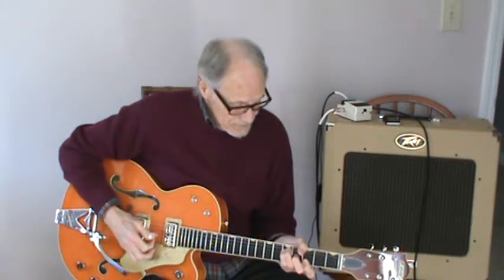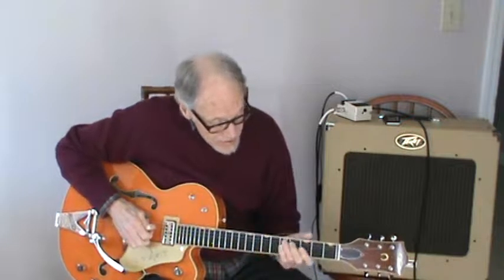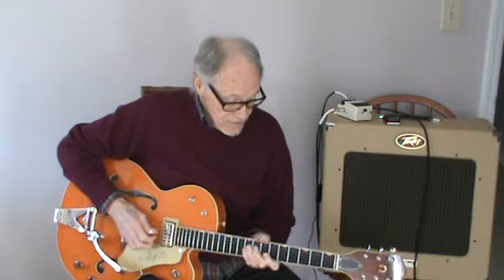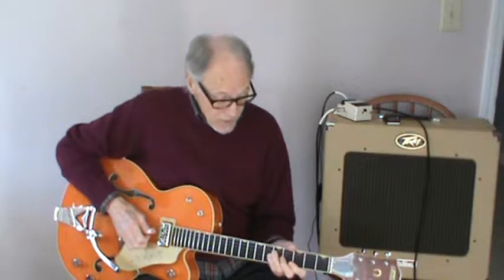Lesson 8 / Alice Bluegown Key of G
A 1920's show tune, recorded by many artists.